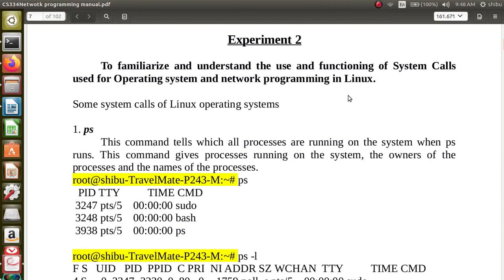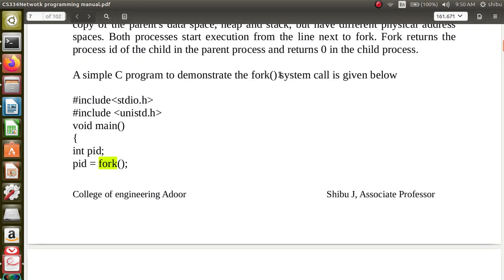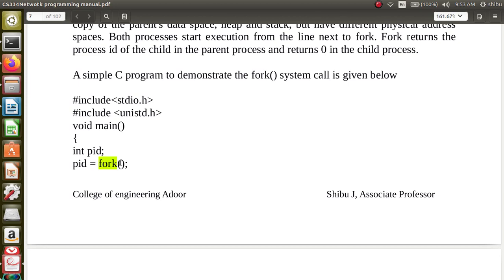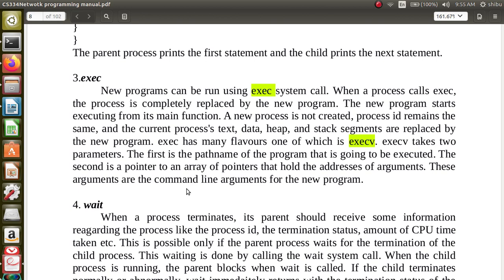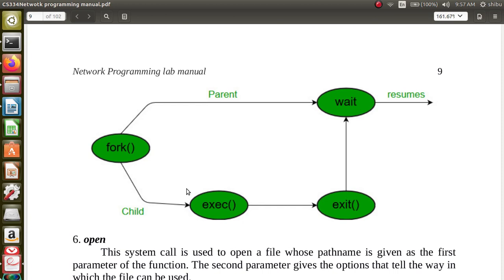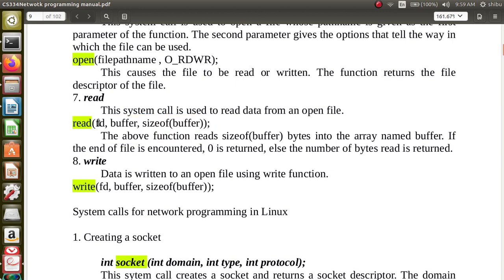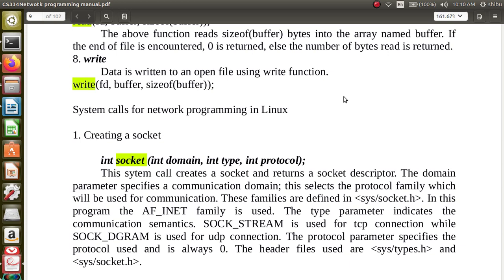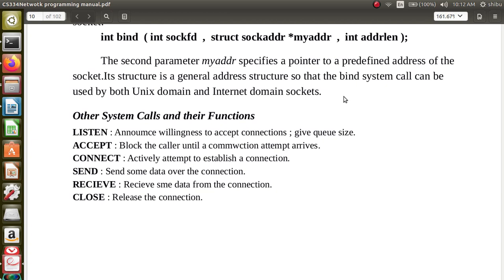network programming lab lecture 2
fork wait exit exec